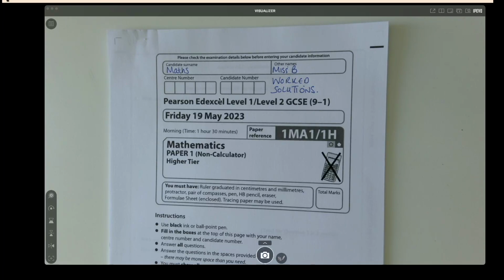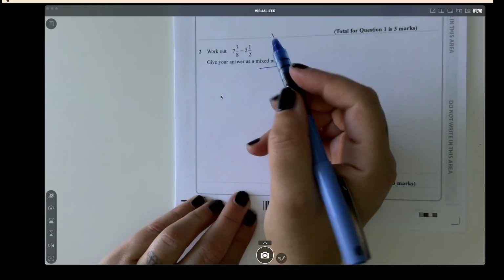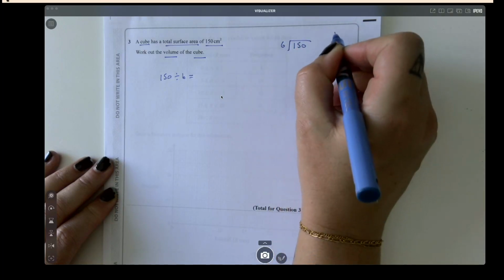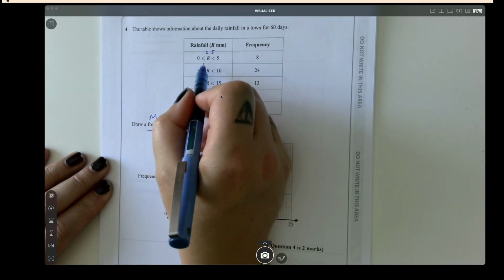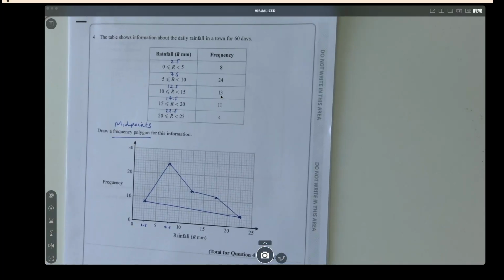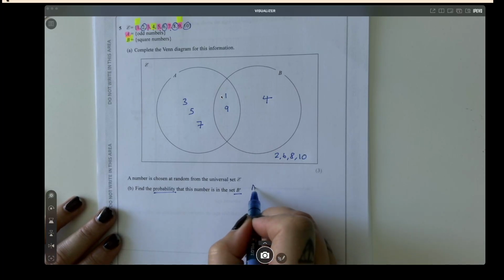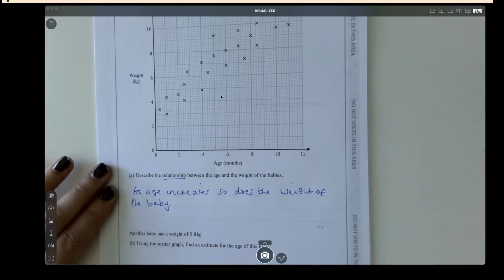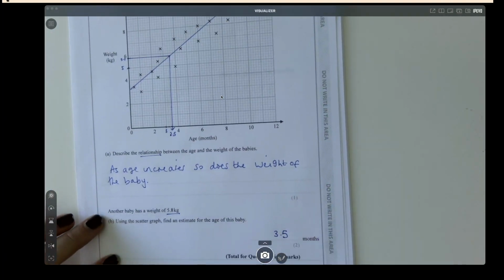🧮 Edexcel Higher Paper 1 | Summer 2023 | Questions 1–6 Walk Through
🔥 GCSE MATHS HIGHER WALKTHROUGH | Edexcel Paper 1 (Summer 2023) 🔥

Ready to LEVEL UP your exam prep? This video is Part 1 of a full walkthrough of the Edexcel GCSE Maths Higher Tier Paper 1 from Summer 2023 — and we’re tackling Questions 1 to 6, worth 20 marks in total!